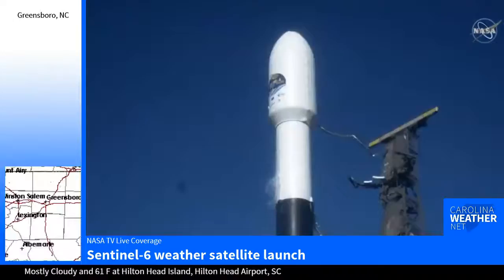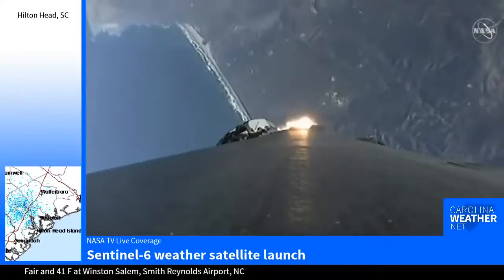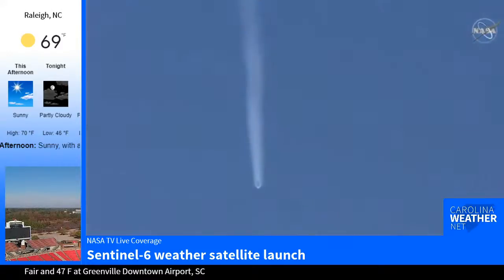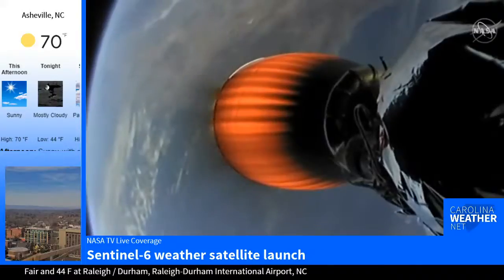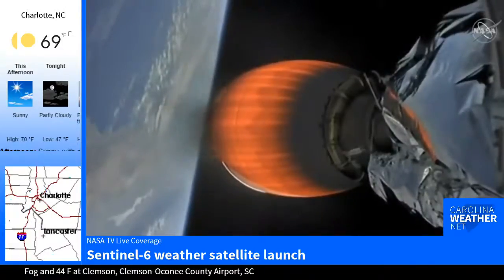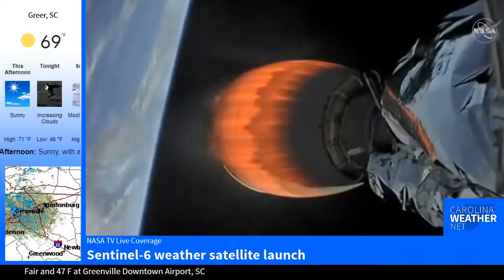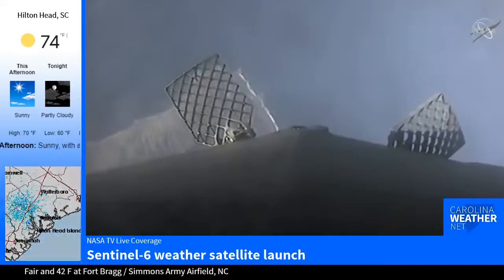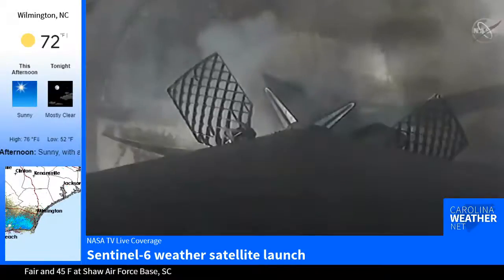Sentinel-6A weather satellite launch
SpaceX is launching a weather and climate satellite, Sentinel-6A Michael Freilich.

Using a radar altimeter and a microwave radiometer, the Sentinel-6A's main objective is to measure change in sea level through at least 2030.

Sentinel-6A will also collect temperature and humidity data which will be used in global weather models to improve forecast accuracy.

Saturday's launch is unique in that it will be launched from Vandenberg Air Force Base in California, SpaceX's first west coast launch since June 2019.

SpaceX is targeting Saturday at 12:17 PM EST for liftoff of the Falcon 9 rocket carrying an important weather and climate research satellite.

The satellite, Sentinel-6A Michael Freilich, is named after Dr. Michael Freilich, the former director of NASA's Earth Science Division.

SUPPORT PROGRAMMING FROM THE CAROLINA WEATHER GROUP.